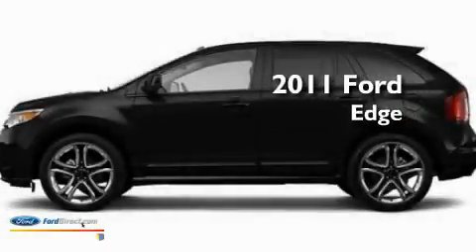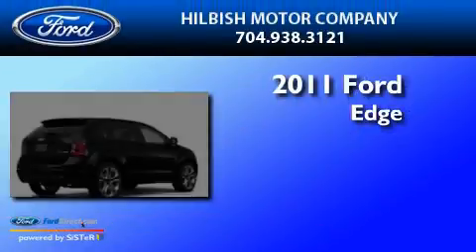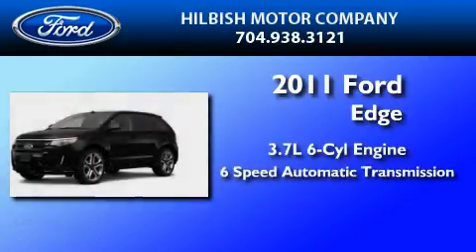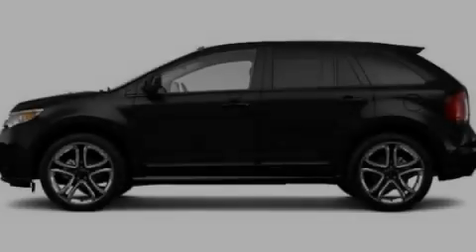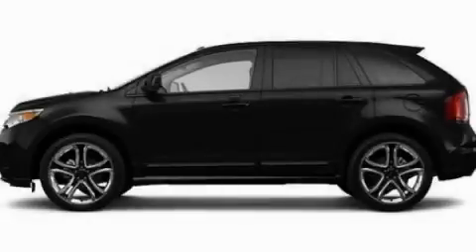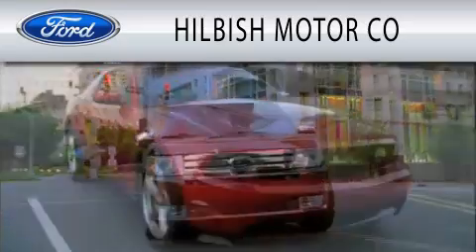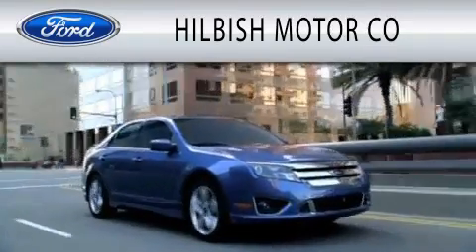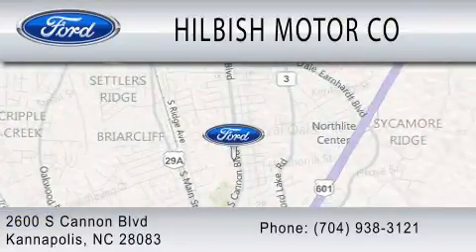2011 FORD EDGE NC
Year : 2011
 Make : FORD
 Model : EDGE
 Engine : 3.7L V6
 Trans . : AUTO 6SPD
 Exterior : BLACK

 Stock : J1248